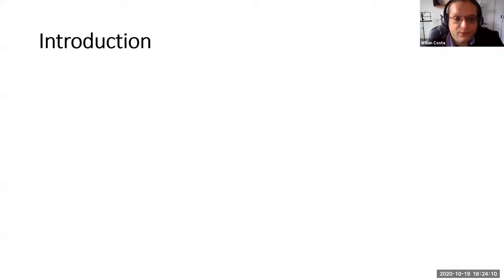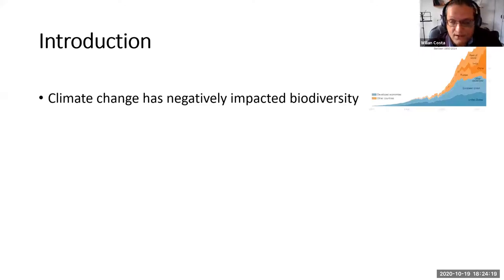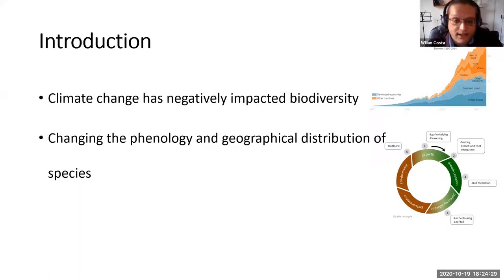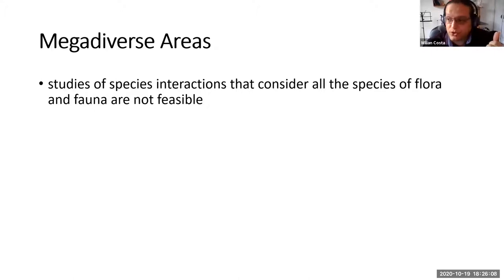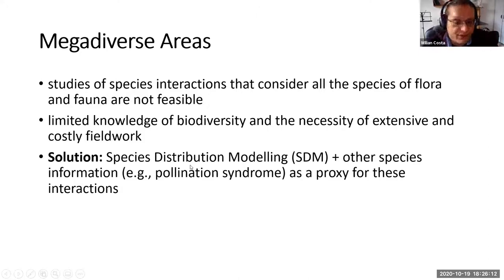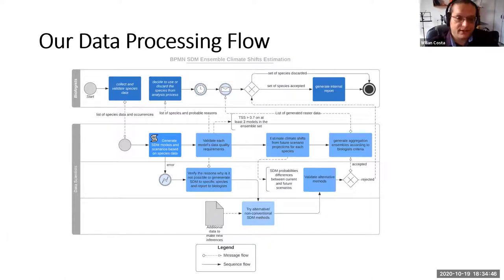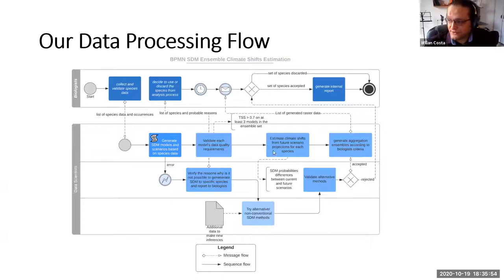TDWG 2020: Biodiversity Climate Shifts: shaping data transformation and evaluation - CO02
Costa WF, Giannini TC, Saraiva AM (2020) Biodiversity Climate Shifts: shaping data transformation and evaluation. Biodiversity Information Science and Standards 4: e59241.